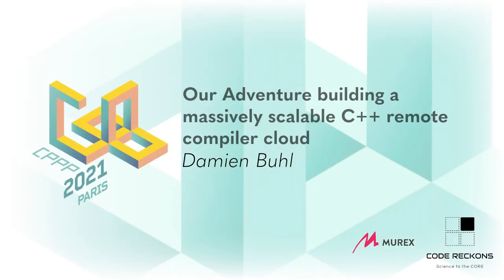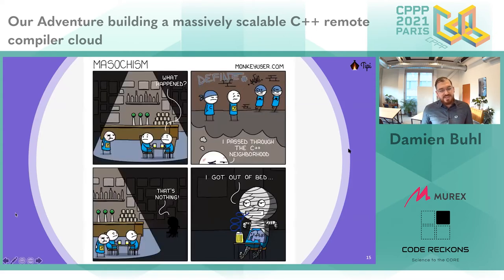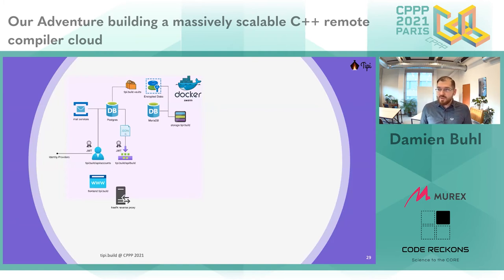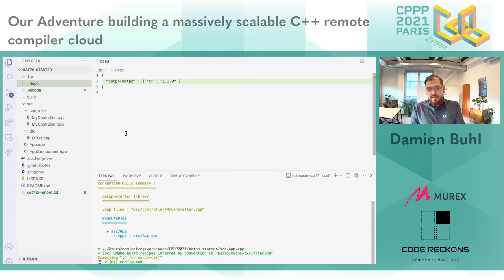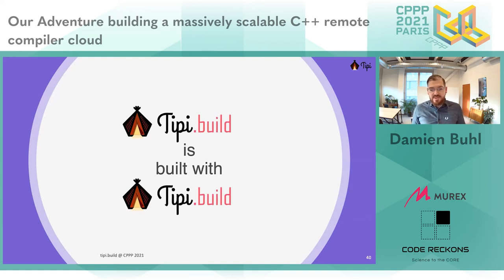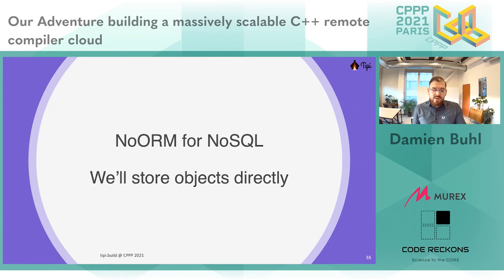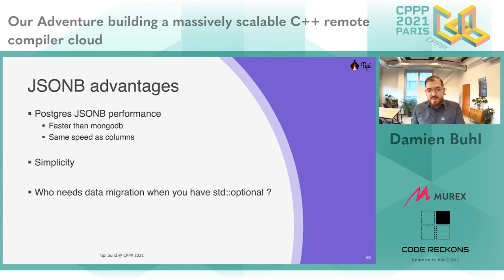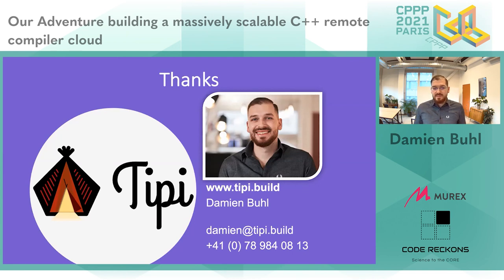Our Adventure building a massively scalable C++ remote compiler cloud - Damien Buhl - CPPP 2021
Our journey implementing a massively scalable web application for tipi.build, in a mixed environment with many cloud vendors, REST APIs and multi-cloud capabilities.

C++ web frameworks, REST server autogeneration, template metaprogramming and the learnings of building and running a rock solid cloud application with C++ and containers swarms.

Damien Buhl  CEO, tipi.build

Damien (aka daminetreg) co-founder and CEO tipi.build is an enthusiast C++ developer. Opensource entrepreneur, CppCon Speaker, GameMaker.fr community founder, Qt for Android contributor, Boost.Fusion maintainer since 2014.

Streamed & Edited by Digital Medium Ltd - events.digital-medium.co.uk

Graphic design: Oscar Larousse